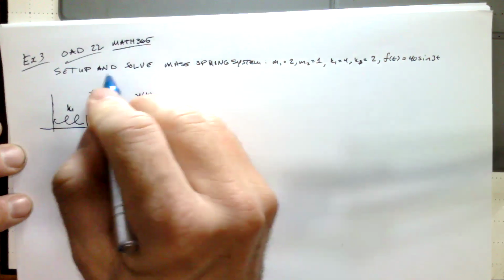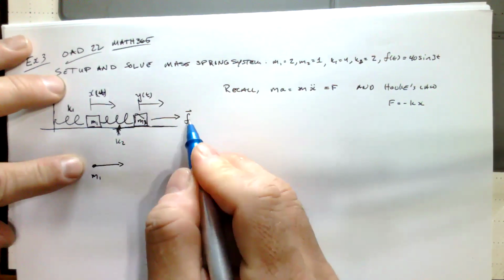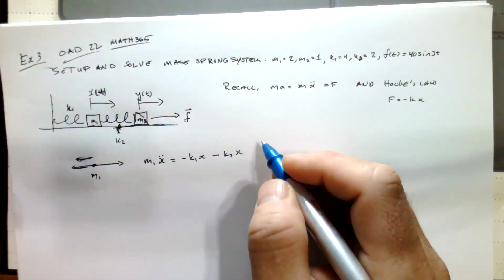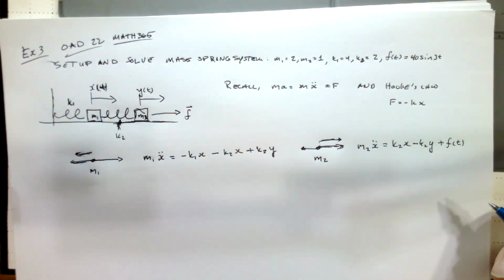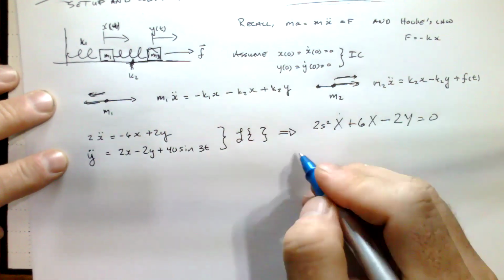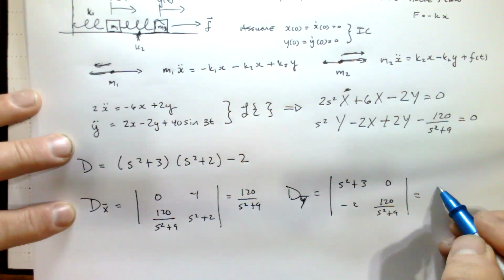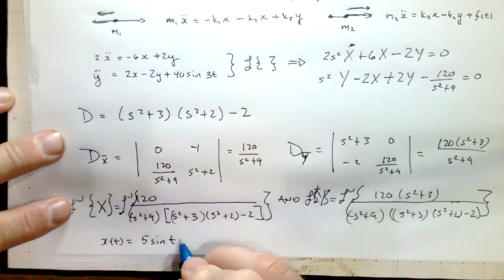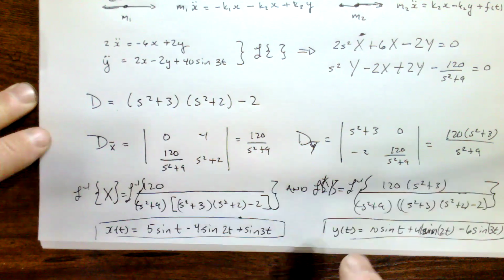MATH 365 OAD 22 Ex 3